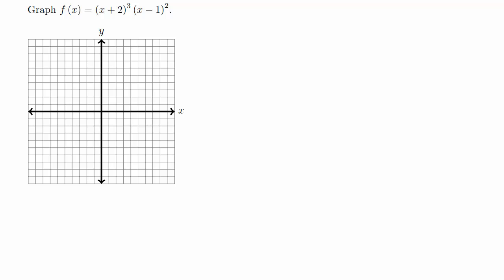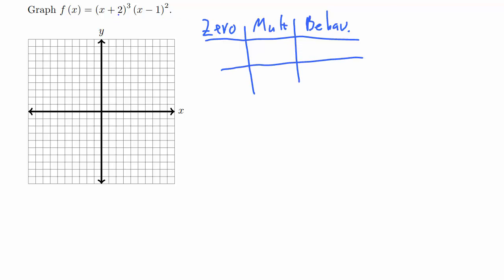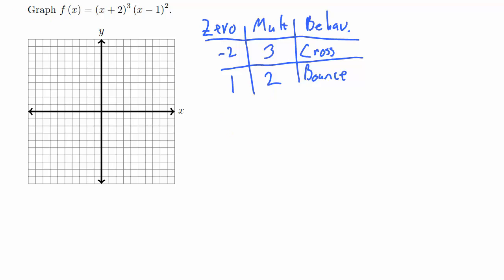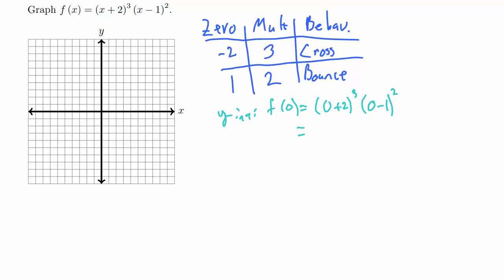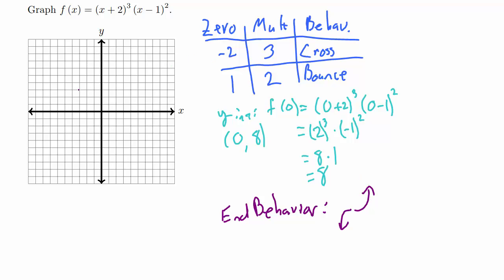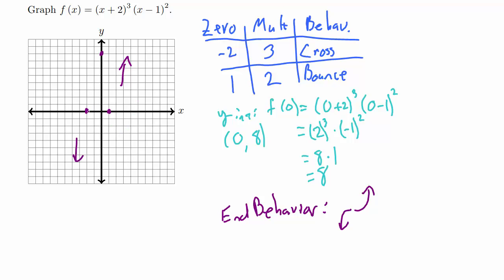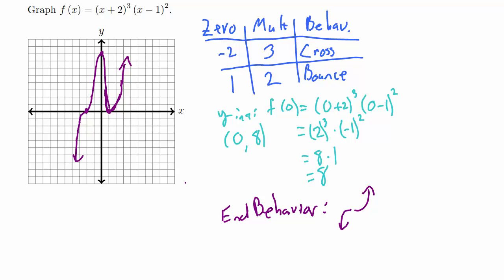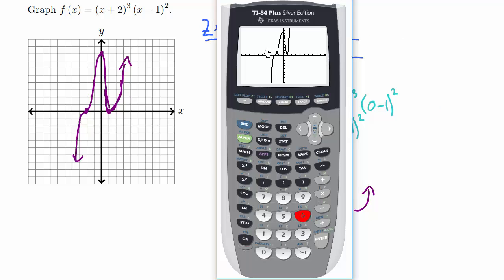1314 Chapter 3 Section 4 Example 6 Graphing Polynomials: Fully Factored